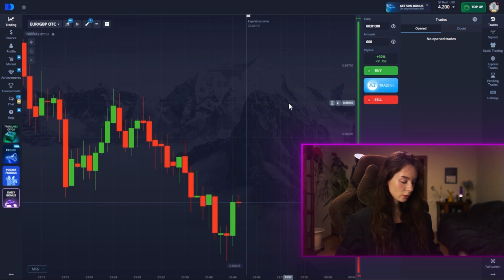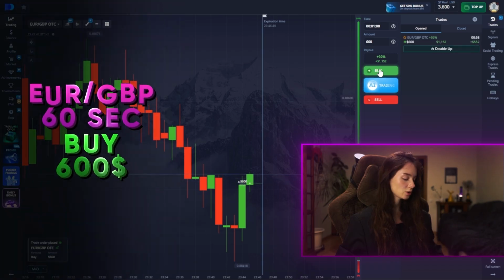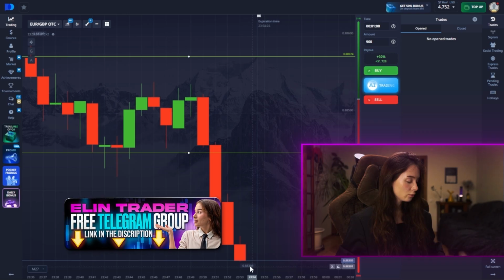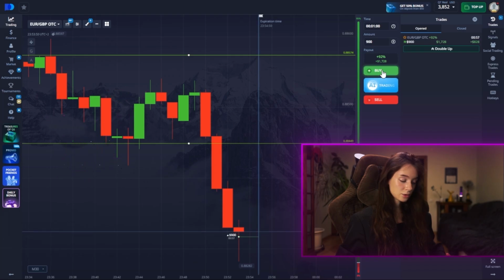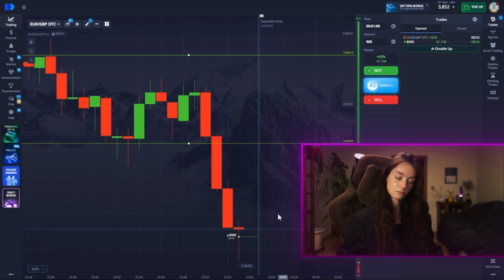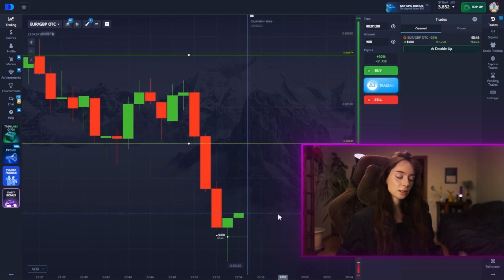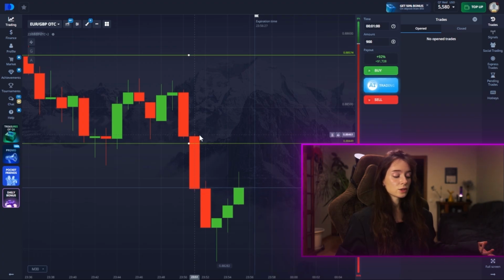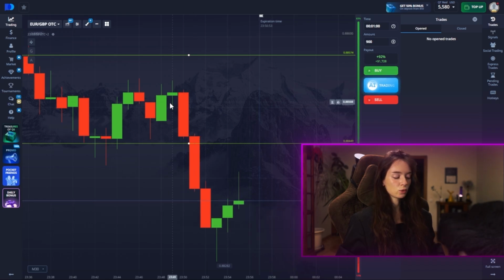AI Trading Made Me $285,534 in 4 Days | Pocket Option Tutorial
In this video, I run an AI trading challenge starting with $55 and track the results over 4 days using a trading bot on Pocket Option.
The goal is to see how far AI trading can go in real binary options trading conditions.

This AI trading bot uses automated trading logic and trading signals to enter the market.
I show the full process step by step, including entries, exits, and how the bot reacts to price action.

You will see how AI trading works in real time, how a trading bot performs in volatile conditions, and whether automated trading can actually deliver strong results.

This video includes:
– AI trading bot setup
– binary options trading strategy
– pocket option trading examples
– real trading results
– trading signals and entries
– price action analysis
– risk management in automated trading

then this video will give you a clear understanding of how AI trading and trading bots work in real market conditions.

Follow this AI trading challenge and see if it’s really possible to scale a small balance using a simple automated trading strategy.

Trading involves risk. There are no guaranteed profits, and results may vary.